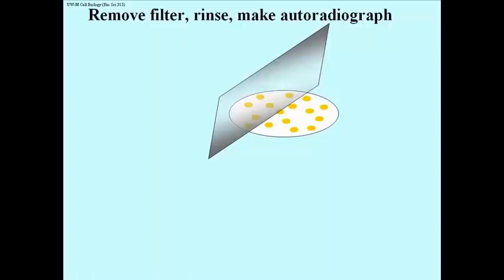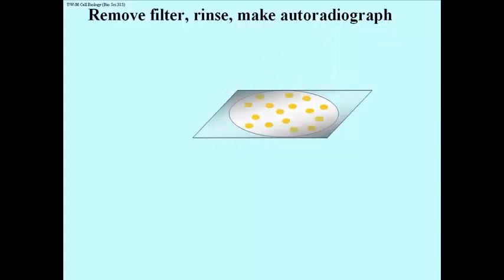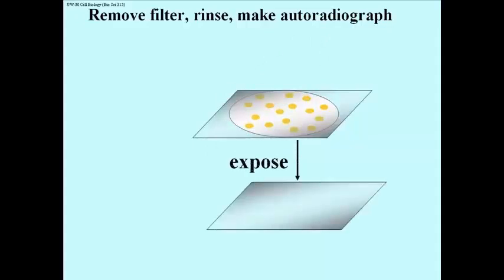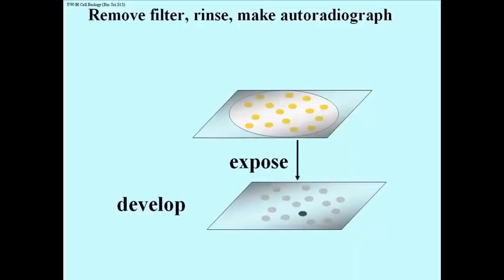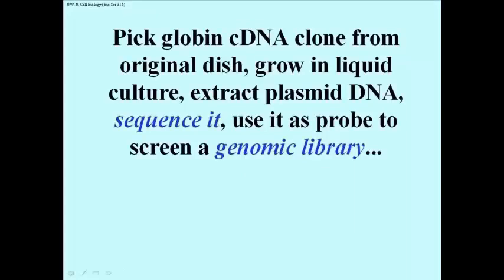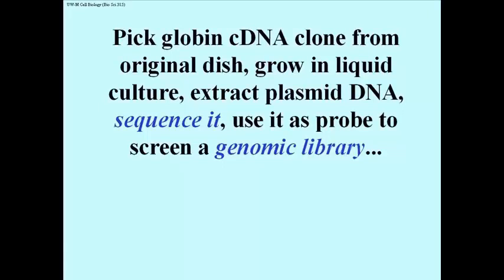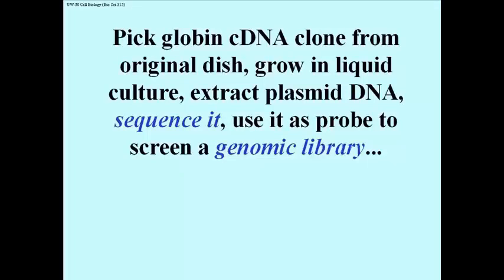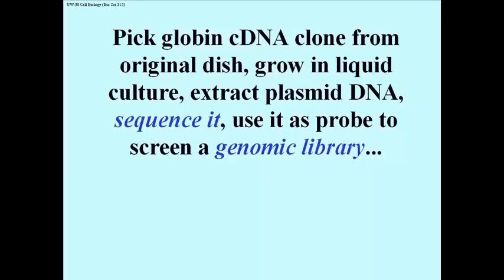265 Pick a Clone From a Replica Filter and Play With It!